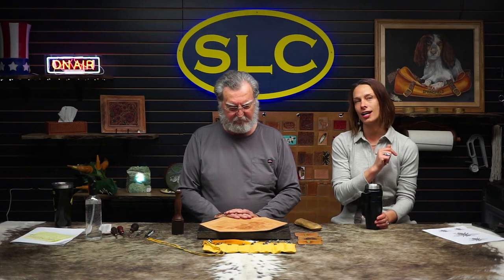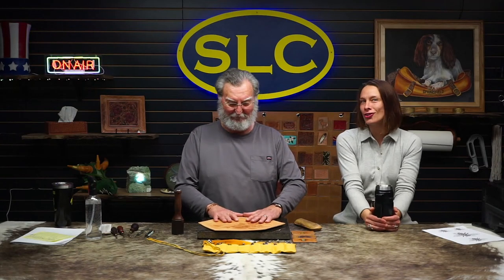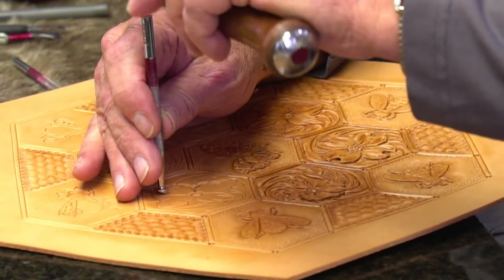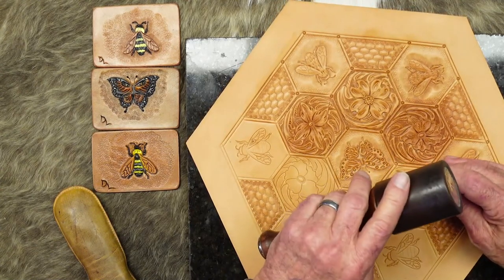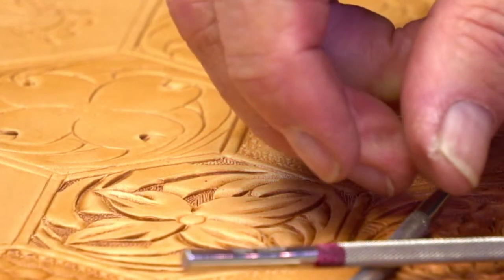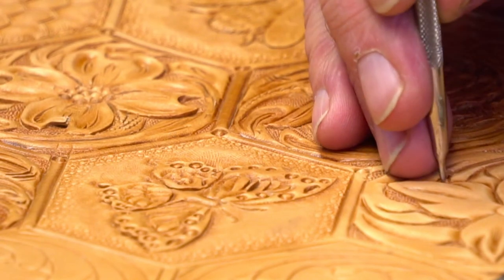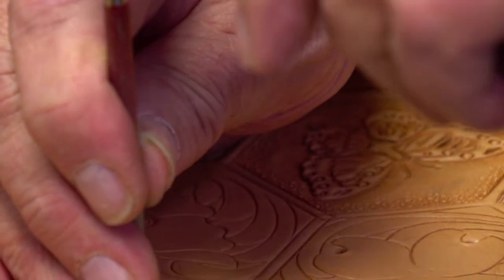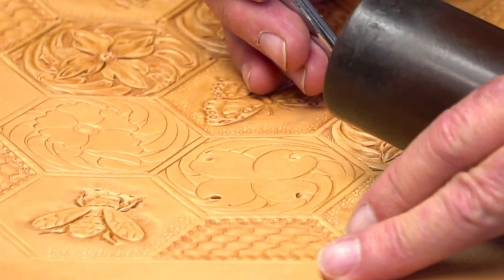Hexagon Leather Tooling - w/ Liz + Denny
Bee One With Your Leather - Featuring Hexagons!
00:00:00 - Title Screen